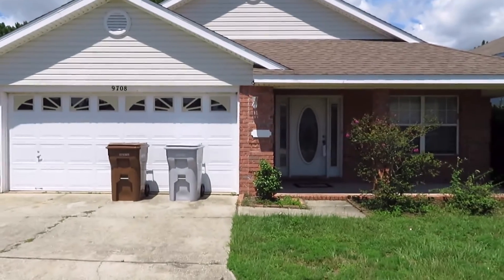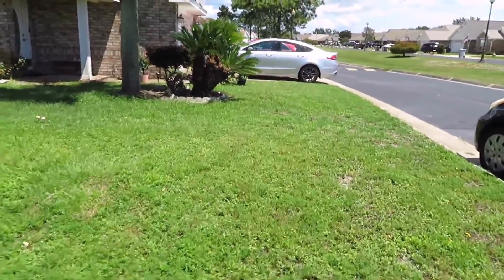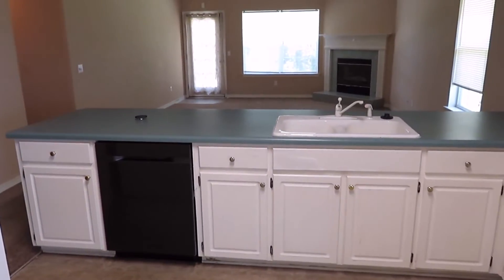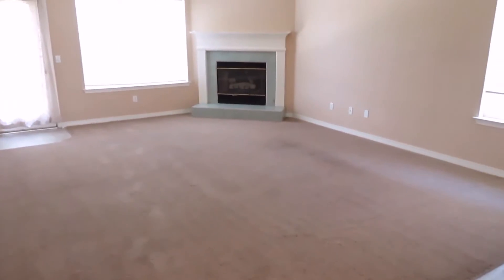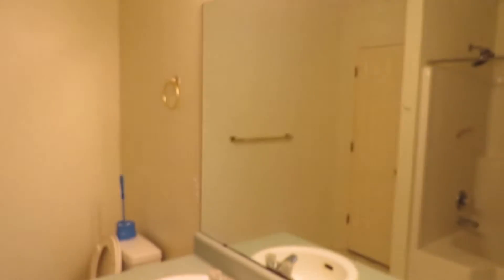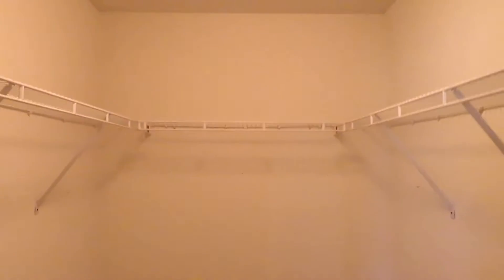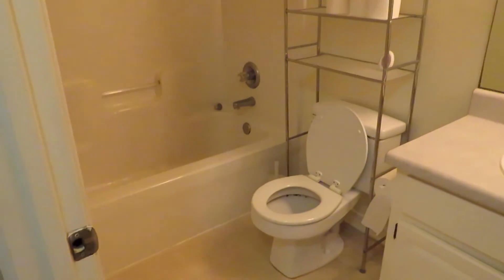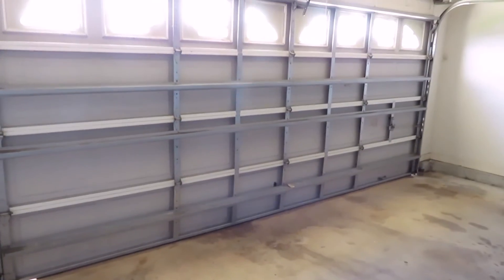9708 Seafarers Way in Navarre, FL video tour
Video walk through of 9708 Seafarers Way in Navarre!
to apply online and view other Pensacola rental homes and apartments.